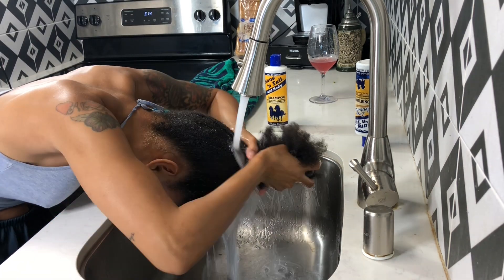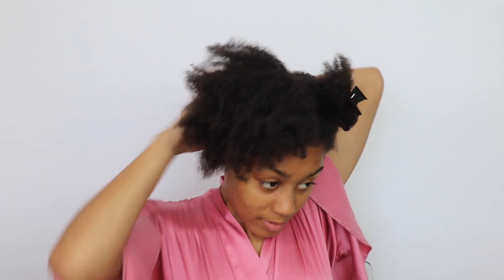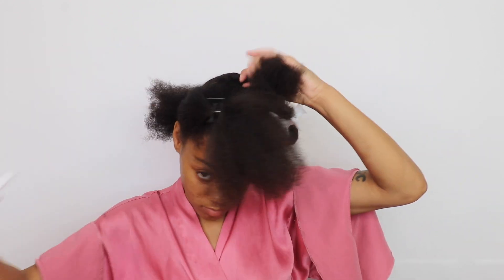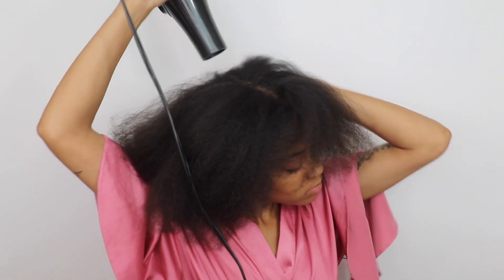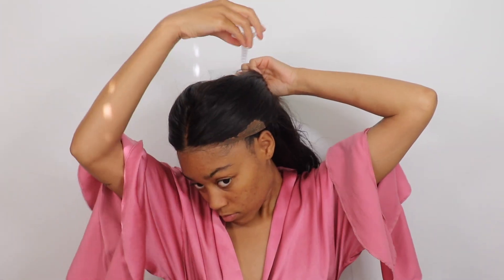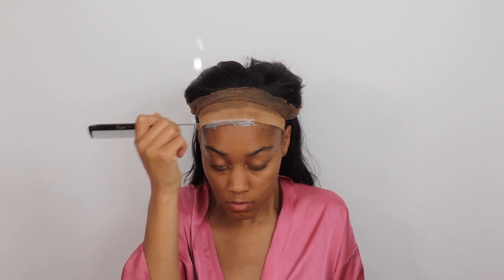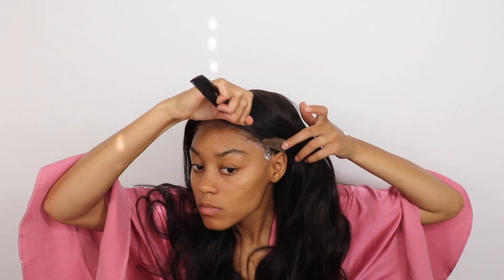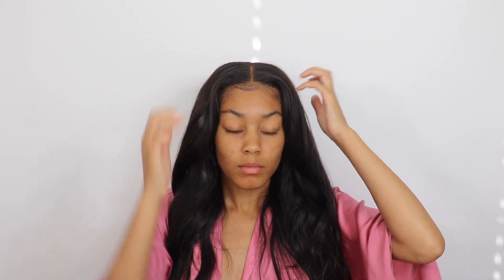How I WASH\ BLOWDRY and apply my WIG on 4C HAIR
Today Ill be showing you guys how I wash and blow-dry my 4c hair and apply my wig. I hope you all enjoy this video, and I hope it was helpful.